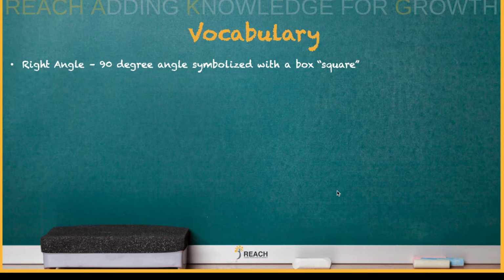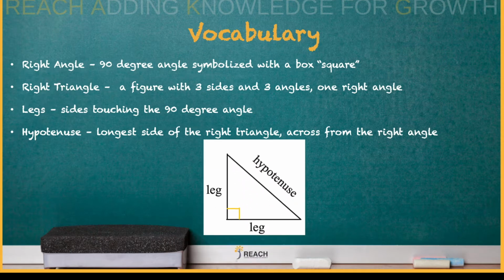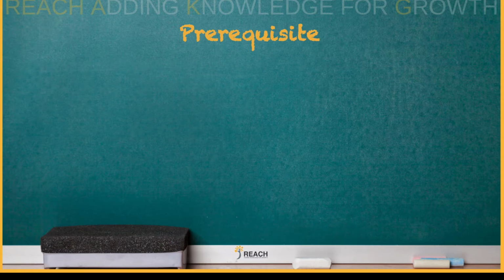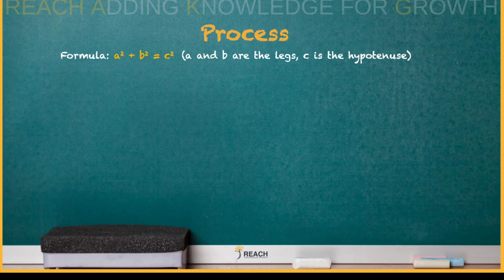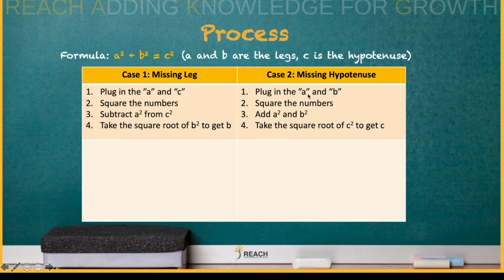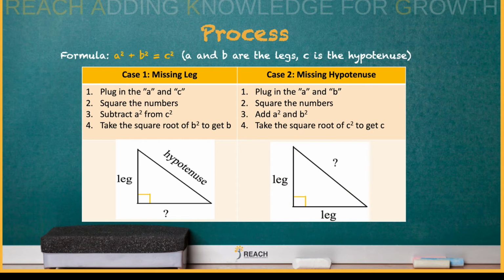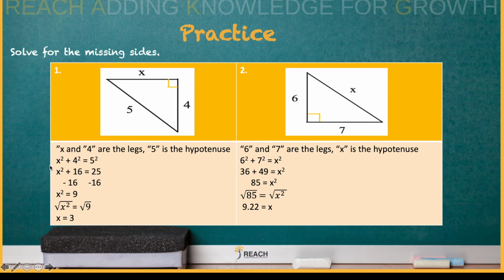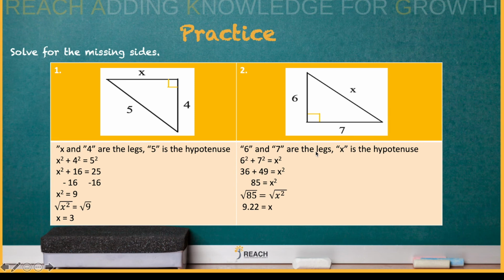Using Pythagorean Theorem | 2 Cases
Pythagorean Theorem utilizes the formula that allows you to plug in the numbers and do a two step equation. "A" squared plus "B" squared equals "C" squared.